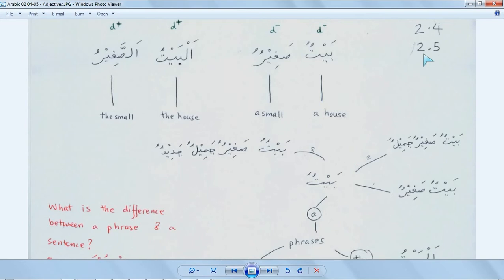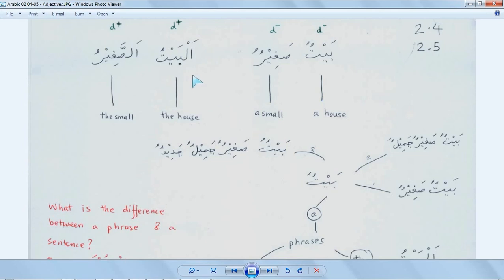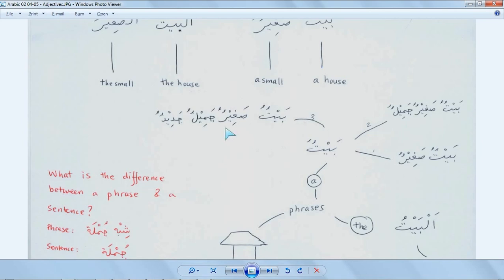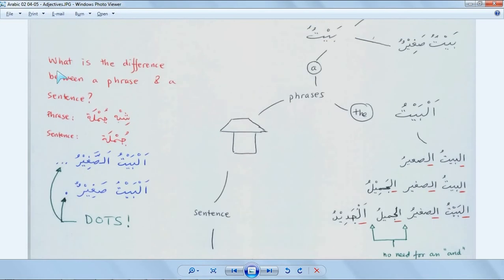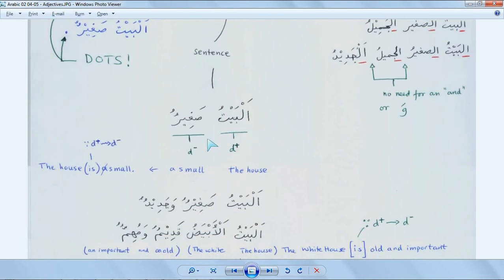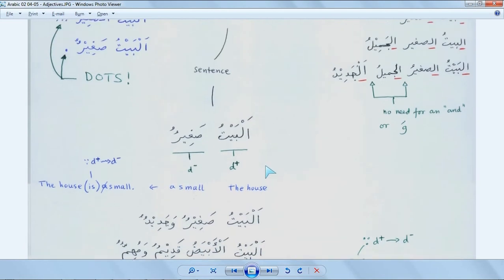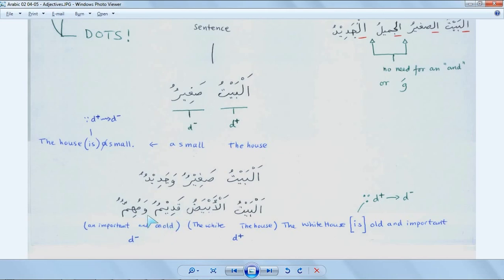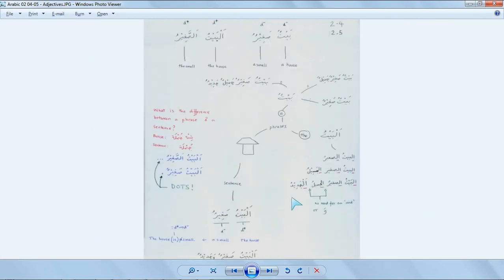Arabic 02 04 05 Multiple adjectives in a phrase and sentence